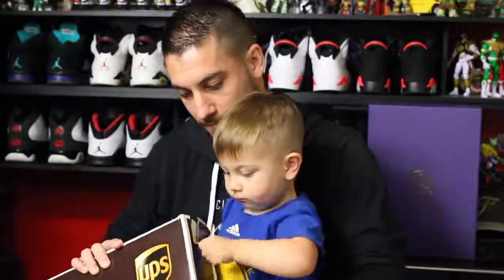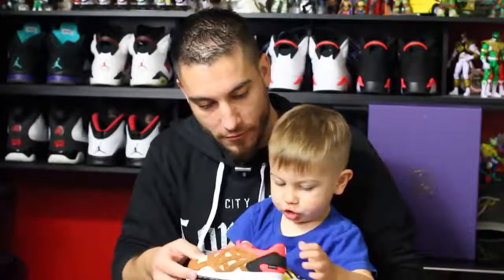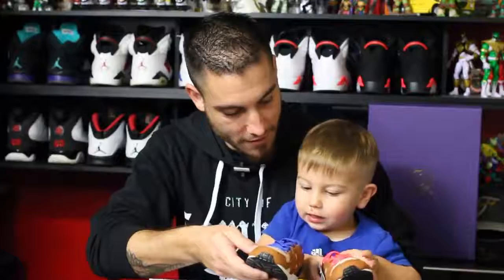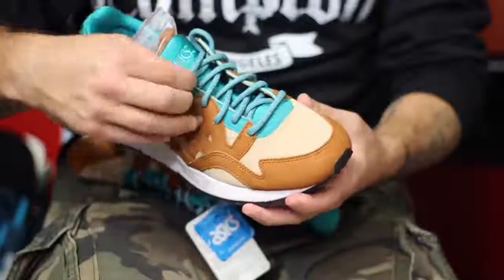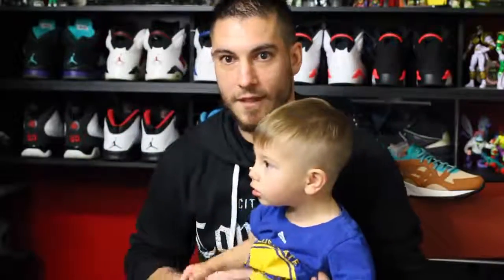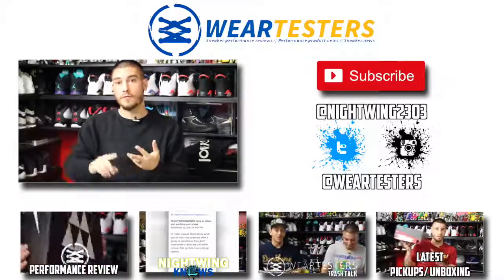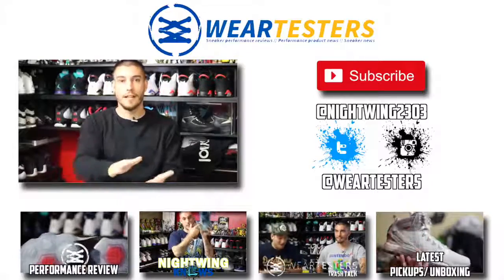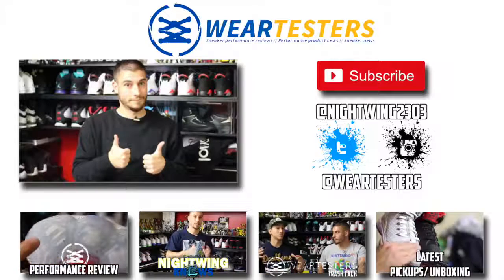basketball shoes @CNCPTS X Asics Gel Lyte V 'Mix & Match' Pack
Hey Guys! Got in the upcoming collaborative release from CNCPTS and Asics featuring the Gel Lyte V. This pack is called the Mix & Match Pack, it features 4 colorways of the Gel Lyte V, and it's the first time Toddler sizes are available! The pack will release on November 7th